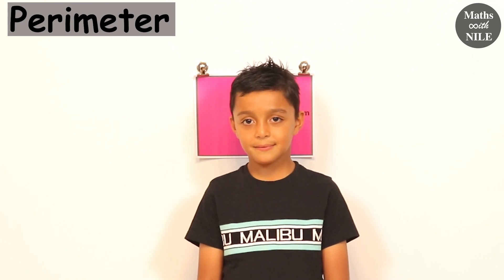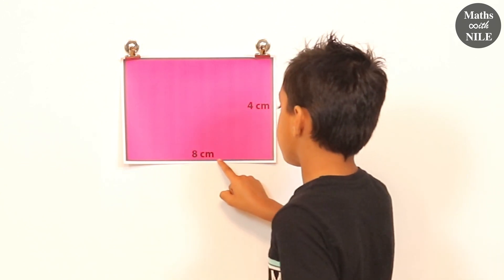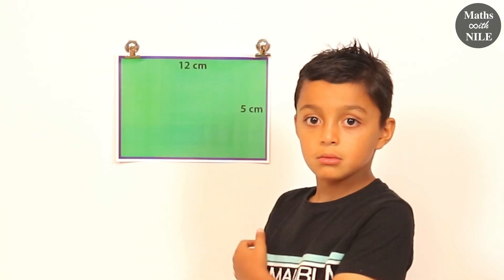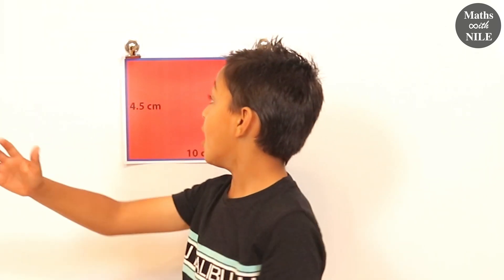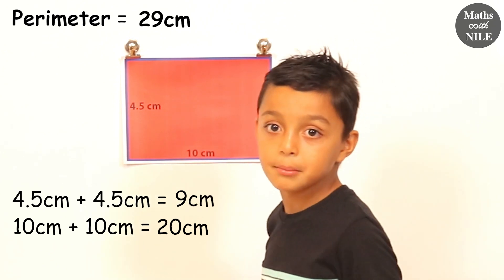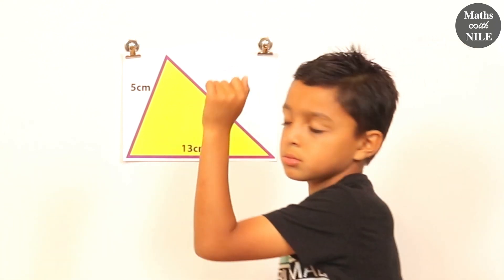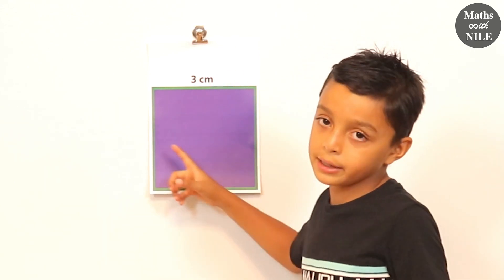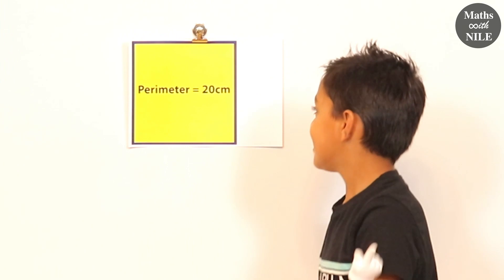Perimeter | 2D shapes | Addition | Length | Width | Add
Nile finds the perimeter of 2D shapes by adding the lengths of all the sides.